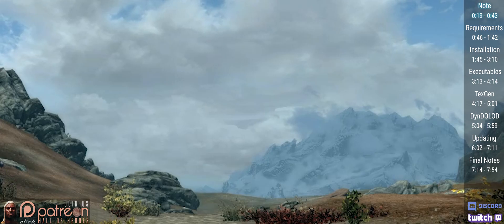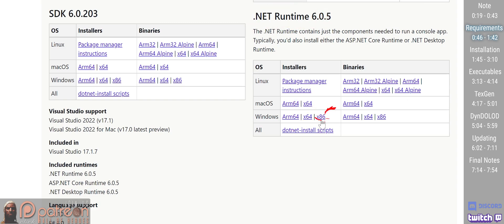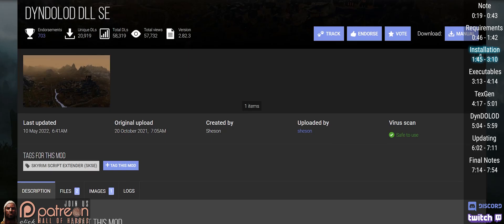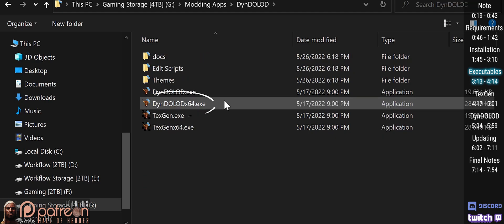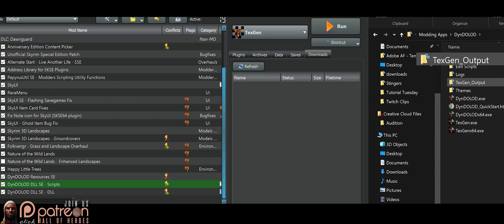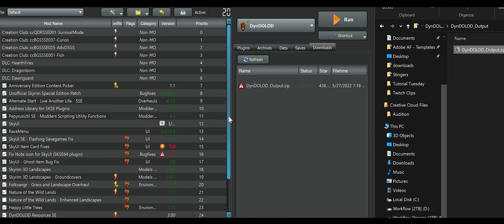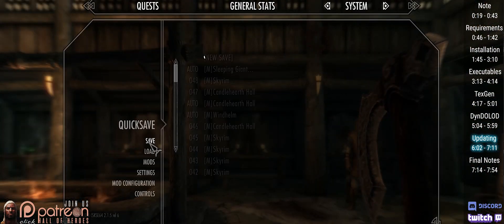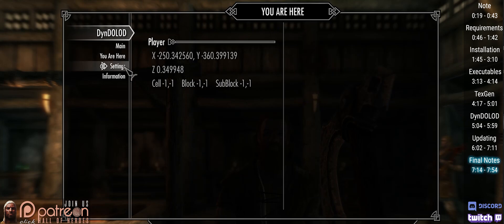DynDOLOD || Basics || MO2 & Vortex || Skyrim Mods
DynDOLOD is a GamerPoets how to guide for the Skyrim Modding community.

Video Navigation
0:00 Intro
0:19 Note
0:46 Requirements
1:45 Installation
3:13 Executables
4:17 TexGen
5:04 DynDOLOD
6:02 Updating
7:14 Final Notes